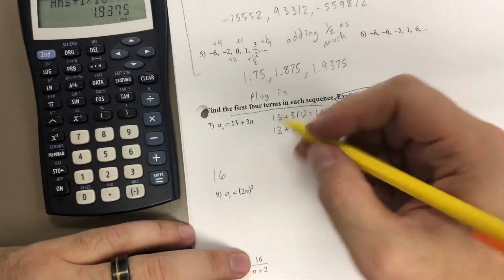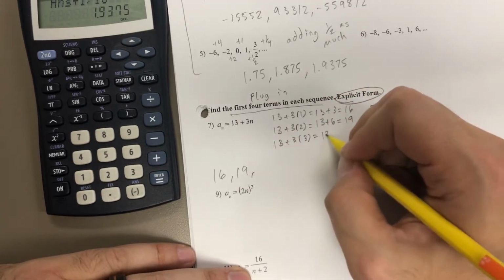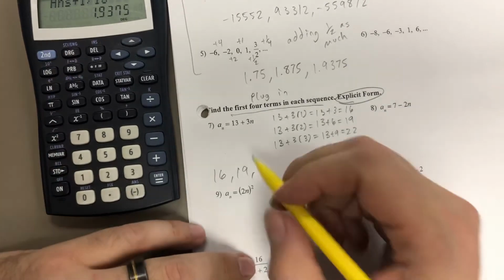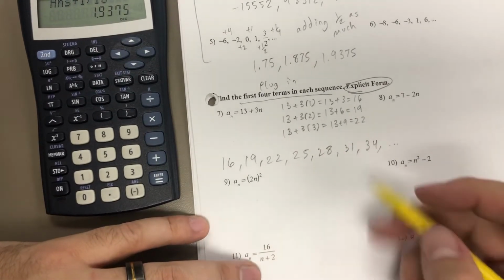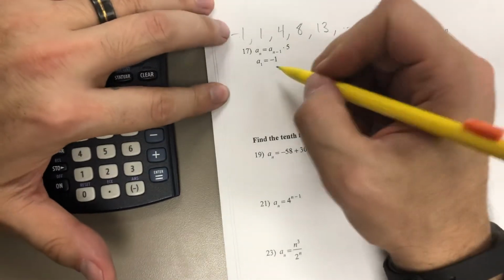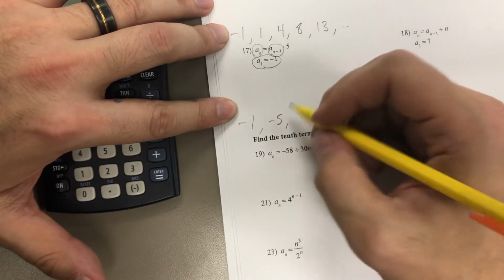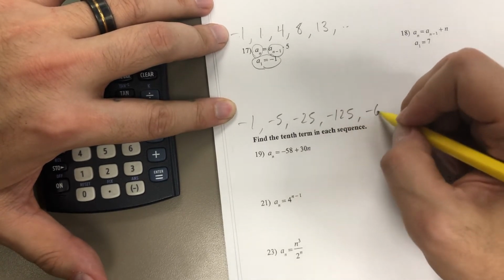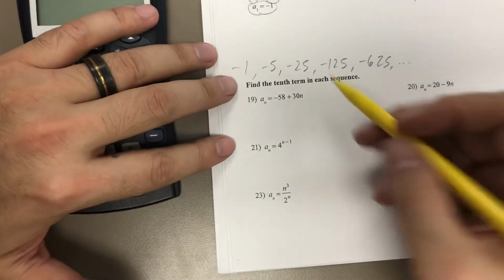5.2 sequences odds